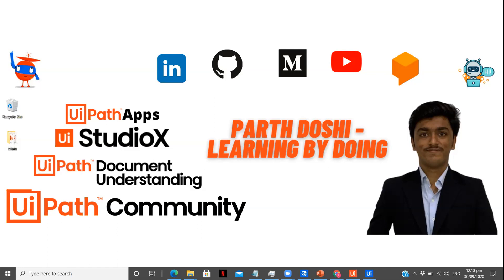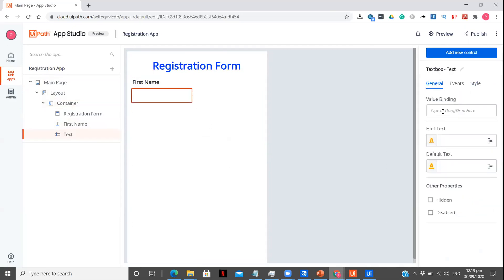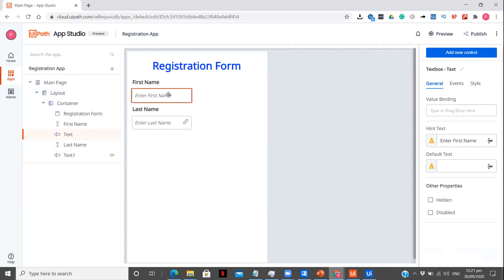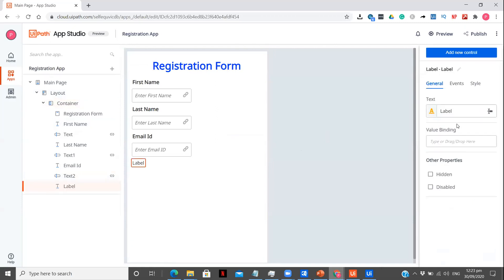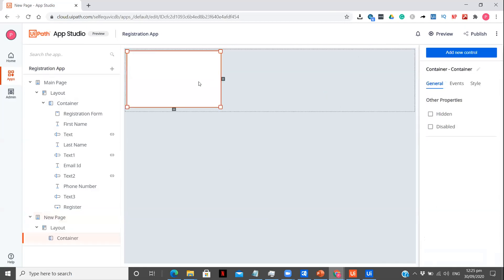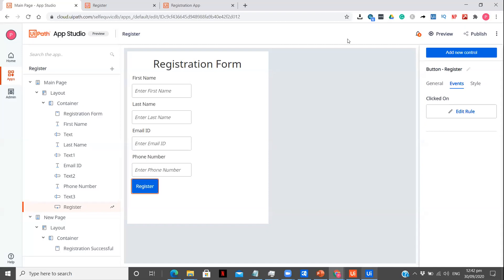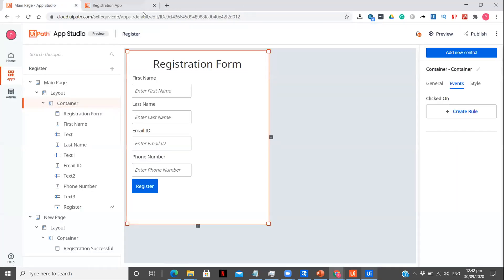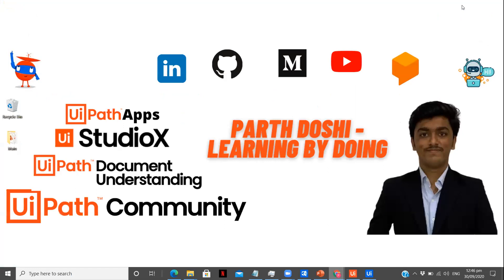Running UiPath Apps From Mobile | Is it Possible? Let's Find Out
UiPath Apps was a new product released for public preview by UiPath a few days back. In this video, we are going to see how we can run UiPath Apps from our mobile.